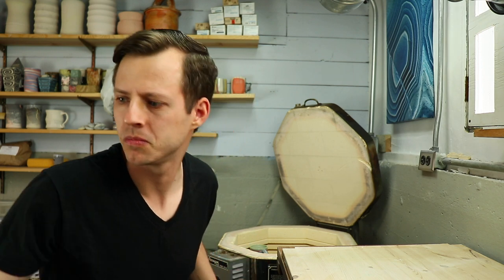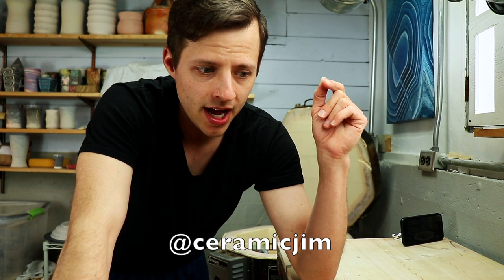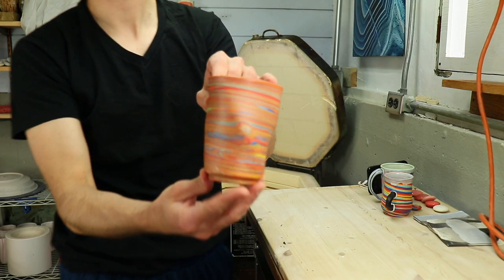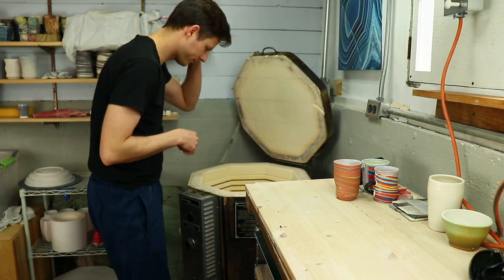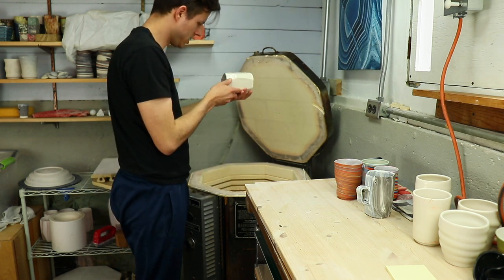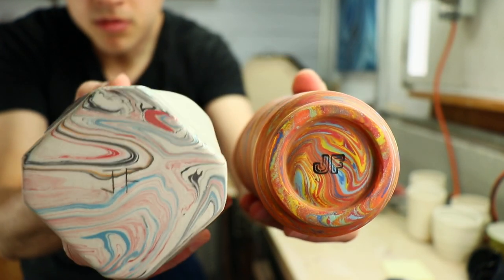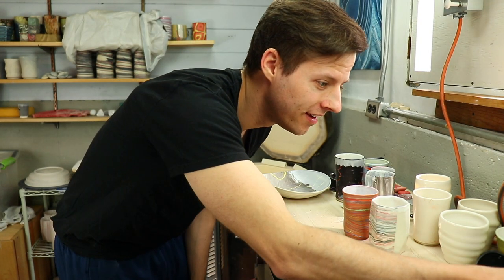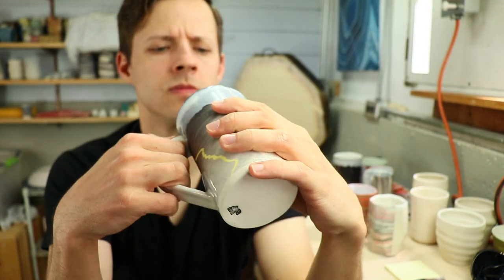Pottery Giveaway, Etsy Shop, and MORE | Kiln Unloading #5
Kiln Unloading #5 is packed full of new pottery, tests, my new personal clay body, some translucent porcelain, and my most impressive nerikomi to date. There's also some marbled clay, agateware, rainbow mugs and more. On top of that, I have plans to open an Etsy shop. I know this video is longer but there was just so much I wanted to share.

U.S. Pigment Corporation. Elgin, IL. The best place to get mason stains. Ask for Murtaza and tell him I sent you. They're not a sponsor but they're a great company and I told the owner I would recommend them whenever I could.

My name is Jim Fazio. I'm a ceramic artist that specializes in colored porcelain. I make ceramics and pottery tutorials, clay creations, and give you an inside view of the life of an artist.